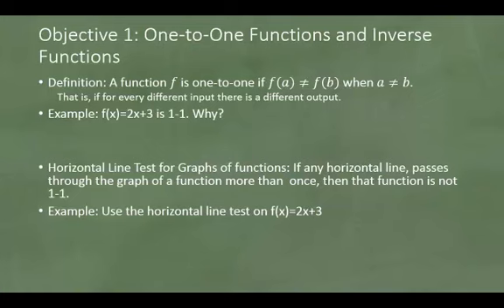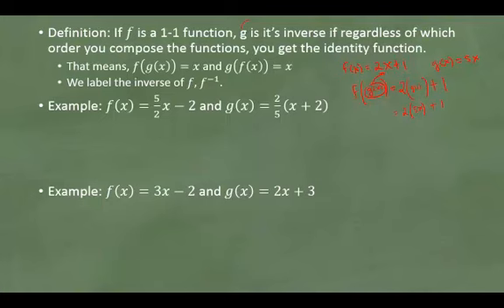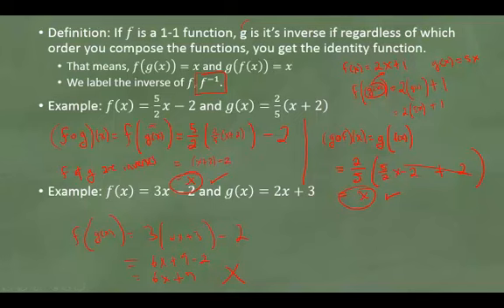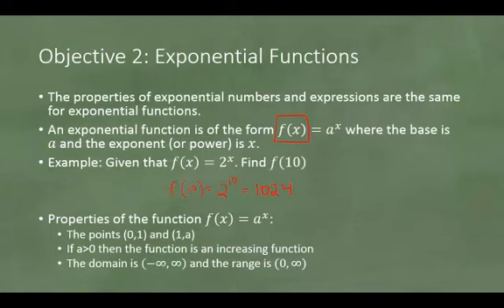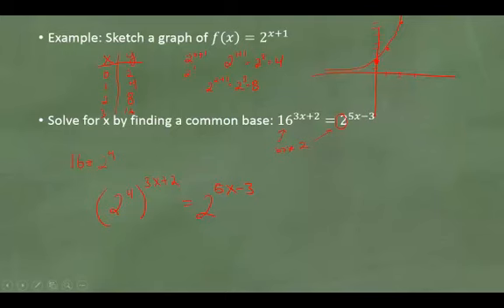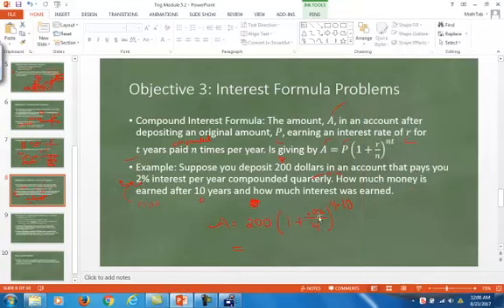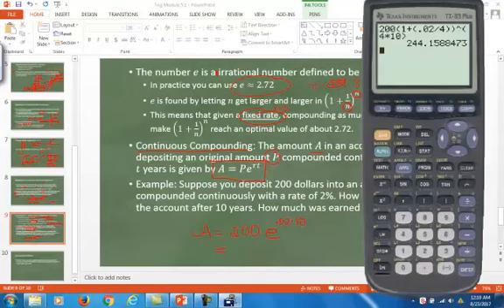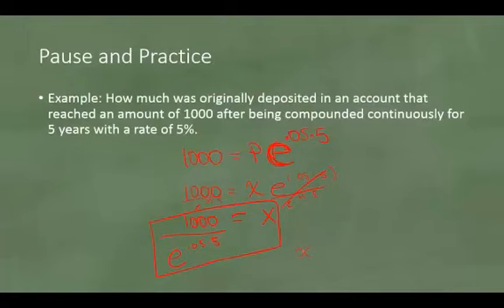Trig Module 5 2 F17